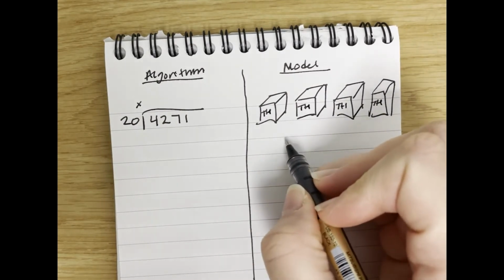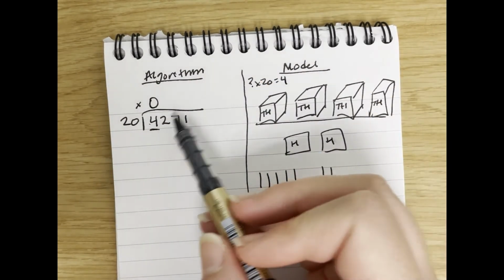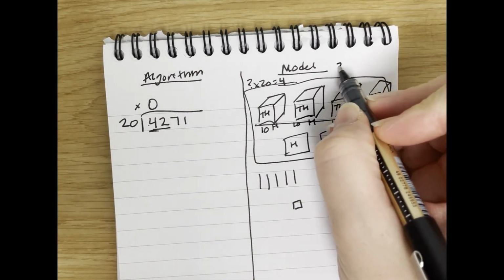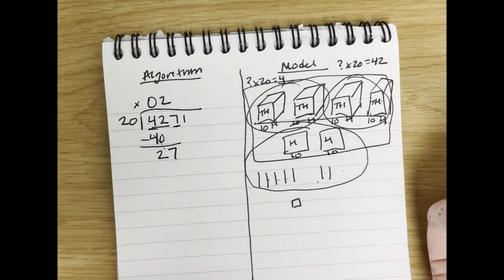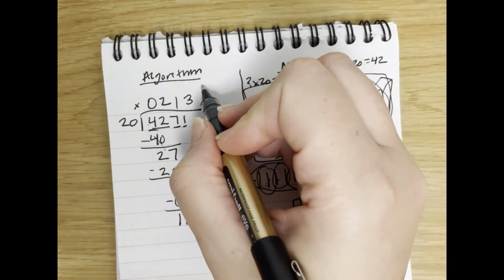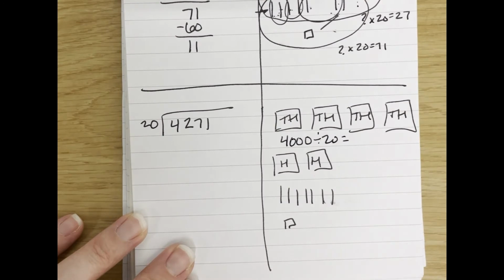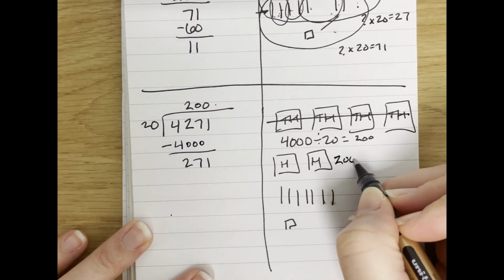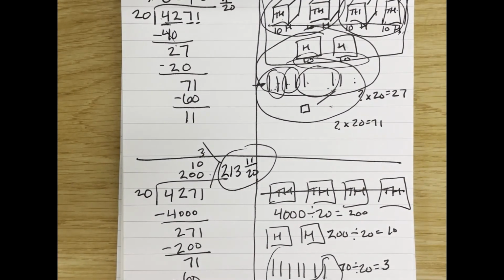5th Grade Division Algorithm Using Models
Teaching the standard algorithm for division? This video ties drawings and models to the standard algorithm for division to move toward a deeper understanding of this abstract process. Check out sarahporcenaluk.com for the tips page!